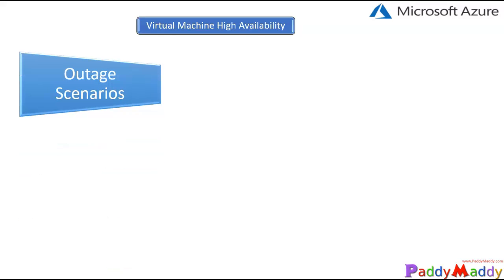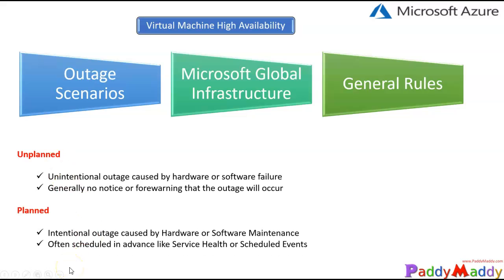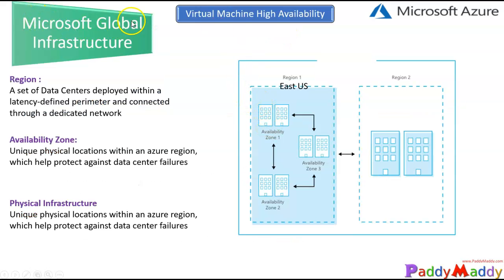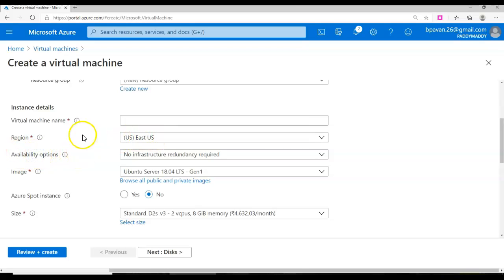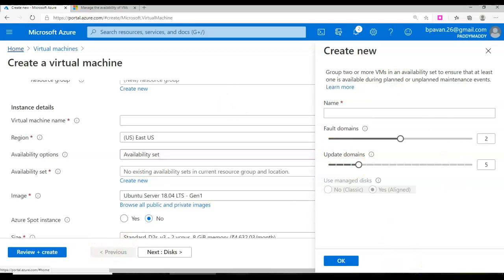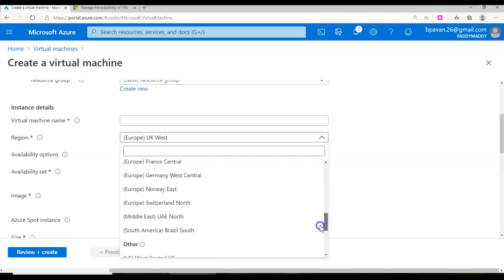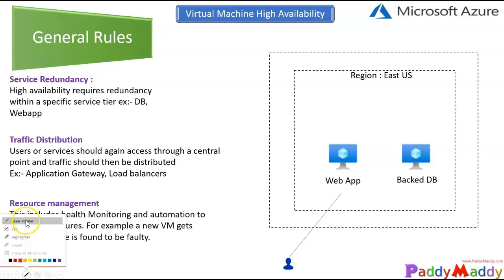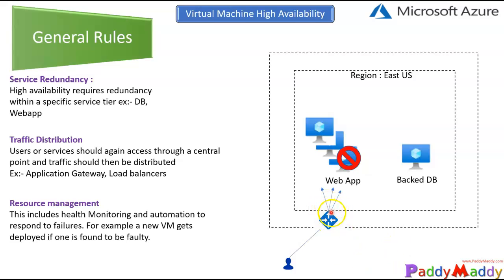HOW to Create Azure VIRTUAL MACHINE in HIGH AVAILABLE - Availability ZONES , REGIONS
Create an Azure virtual machine in high available
This lecture explains how to design highly available machines
Step-by-Step Deploy Azure Virtual Machines In Availability Set
Azure Availability Sets and Availability Zones
Azure Scale Set vs Availability Set
Azure VM High Availability Demo - Part1
Azure High Availability (Availability Zone)
Understanding Azure Availability Sets
Azure Availability Sets - Explained

High availability
Workloads are typically spread across different virtual machines to gain high throughput, performance, and to create redundancy in case a VM is impacted due to an update or other event.

There are few options that Azure provides to achieve High Availability. First let’s talk about basic constructs.

Availability zones
Availability zones expand the level of control you have to maintain the availability of the applications and data on your VMs. An Availability Zone is a physically separate zone, within an Azure region. There are three Availability Zones per supported Azure region.

Each Availability Zone has a distinct power source, network, and cooling. By architecting your solutions to use replicated VMs in zones, you can protect your apps and data from the loss of a datacenter. If one zone is compromised, then replicated apps and data are instantly available in another zone.
Fault domains
A fault domain is a logical group of underlying hardware that share a common power source and network switch, similar to a rack within an on-premises datacenter.

Update domains
An update domain is a logical group of underlying hardware that can undergo maintenance or be rebooted at the same time.

This approach ensures that at least one instance of your application always remains running as the Azure platform undergoes periodic maintenance. The order of update domains being rebooted may not proceed sequentially during maintenance, but only one update domain is rebooted at a time.

Virtual Machines Scale Sets
Azure virtual machine scale sets let you create and manage a group of load balanced VMs. The number of VM instances can automatically increase or decrease in response to demand or a defined schedule. Scale sets provide high availability to your applications, and allow you to centrally manage, configure, and update many VMs. We recommended that two or more VMs are created within a scale set to provide for a highly available application and to meet the 99.95% Azure SLA. There is no cost for the scale set itself, you only pay for each VM instance that you create. When a single VM is using Azure premium SSDs, the Azure SLA applies for unplanned maintenance events. Virtual machines in a scale set can be deployed across multiple update domains and fault domains to maximize availability and resilience to outages due to data center outages, and planned or unplanned maintenance events. Virtual machines in a scale set can also be deployed into a single Availability zone, or regionally. Availability zone deployment options may differ based on the orchestration mode

Fault domains and update domains

Virtual machine scale sets simplify designing for high availability by aligning fault domains and update domains. You will only have to define fault domains count for the scale set. The number of fault domains available to the scale sets may vary by region

Availability sets
An availability set is a logical grouping of VMs that allows Azure to understand how your application is built to provide for redundancy and availability. We recommended that two or more VMs are created within an availability set to provide for a highly available application and to meet the 99.95% Azure SLA. There is no cost for the Availability Set itself, you only pay for each VM instance that you create. When a single VM is using Azure premium SSDs, the Azure SLA applies for unplanned maintenance events.

In an availability set, VMs are automatically distributed across these fault domains. This approach limits the impact of potential physical hardware failures, network outages, or power interruptions.

For VMs using Azure Managed Disks, VMs are aligned with managed disk fault domains when using a managed availability set. This alignment ensures that all the managed disks attached to a VM are within the same managed disk fault domain.
Only VMs with managed disks can be created in a managed availability set. The number of managed disk fault domains varies by region - either two or three managed disk fault domains per region